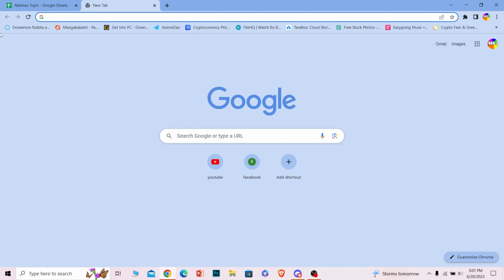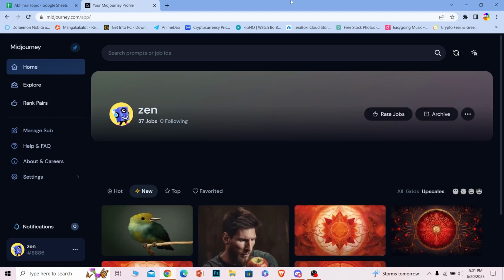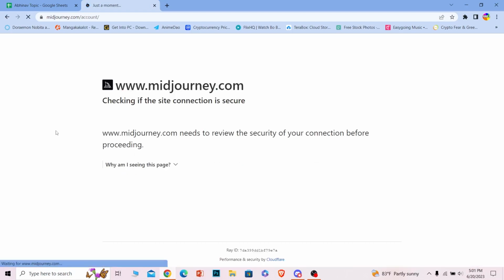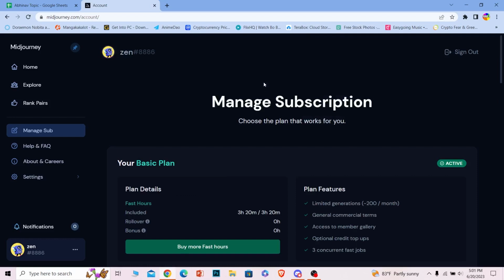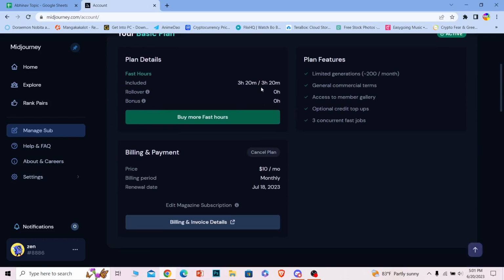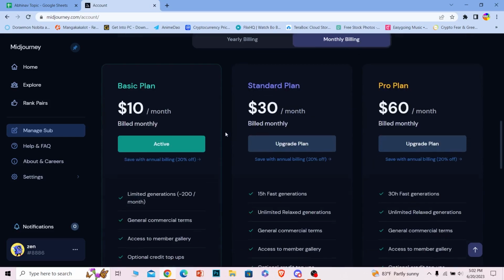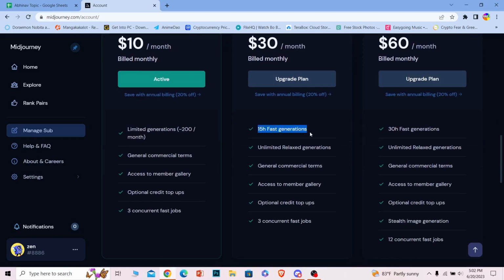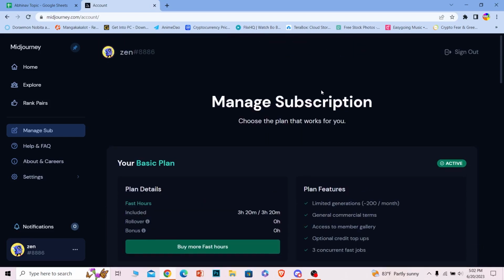How to Cancel Your Midjourney Subscription Plan (Quick & Easy!)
Confused about how to manage subscription on midjourney? This video explains the exact steps on how to cancel midjourney subscription. Are you looking to cancel your subscription on Midjourney but not sure where to start? In this informative video, we'll walk you through the step-by-step process of canceling your subscription on Midjourney ai. Whether you're no longer using the service or simply want to explore other options, we've got you covered. Our easy-to-follow instructions will ensure a hassle-free cancellation experience. Don't let subscription management stress you out—watch this video now and say goodbye to your Midjourney subscription with confidence!